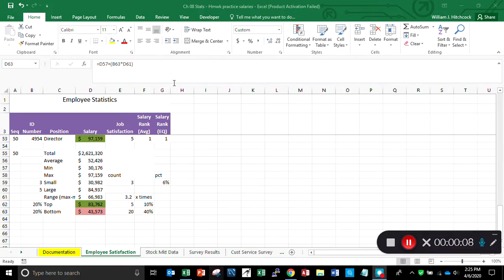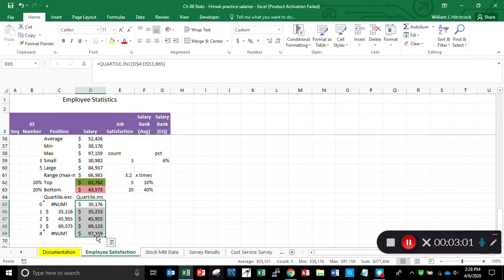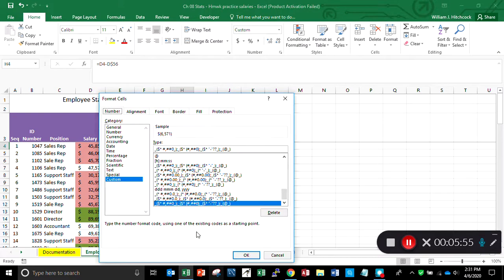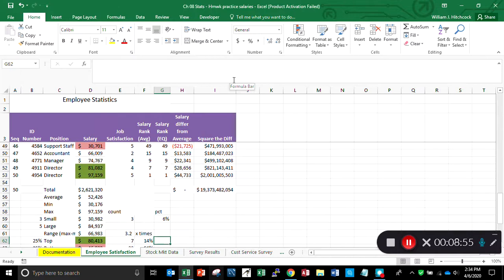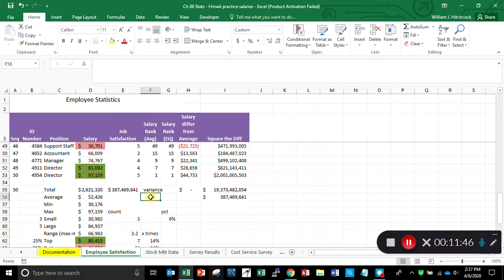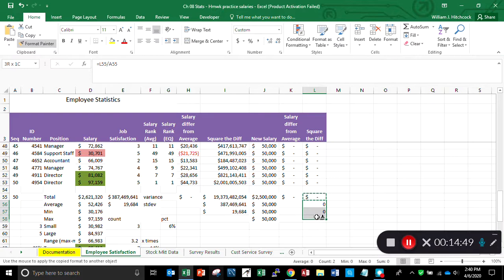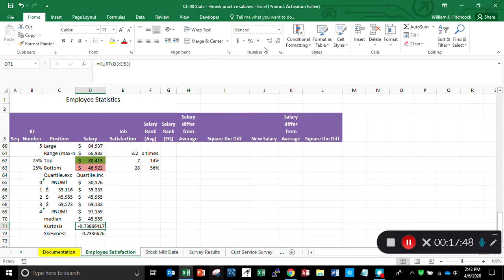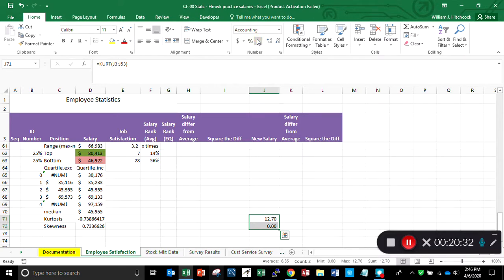Ch 08 stats 03 quartiles, variance, stddev, kurtosis, skewness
Part 3 of 4 working with Ch 08 employee salary data, this one using Excel functions to get:
- quartiles, variance, stddev, kurtosis, and skewness
- how to compute Variance and Standard Deviation "manually"